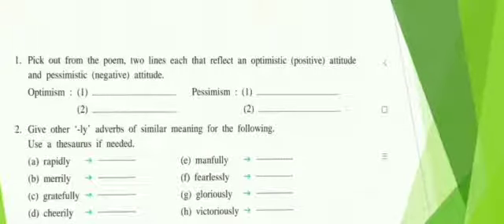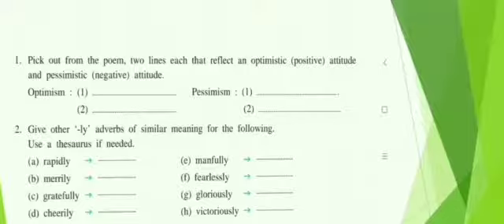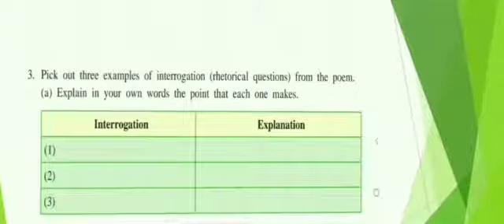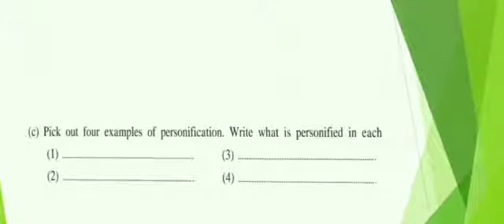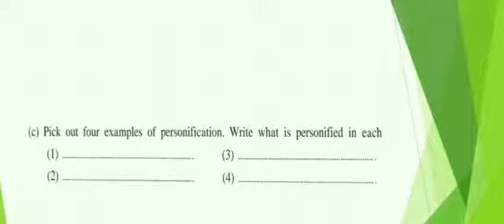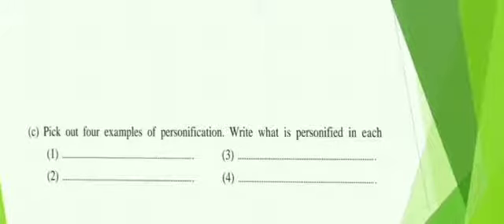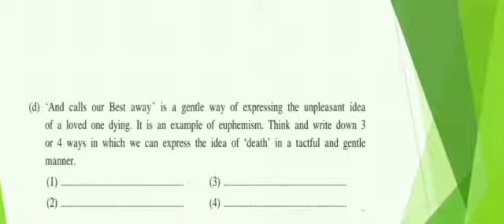STD. IX English Lesson 1 Session 2